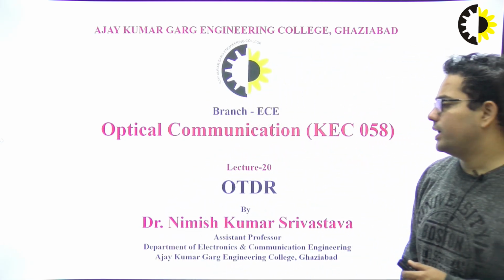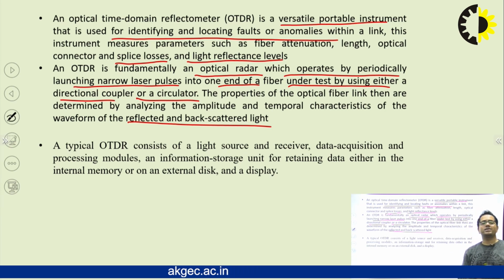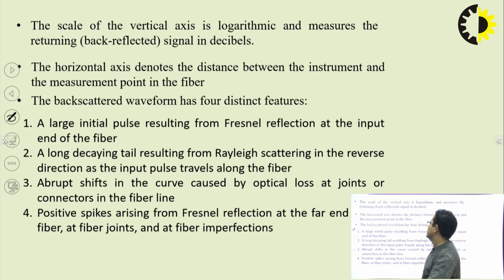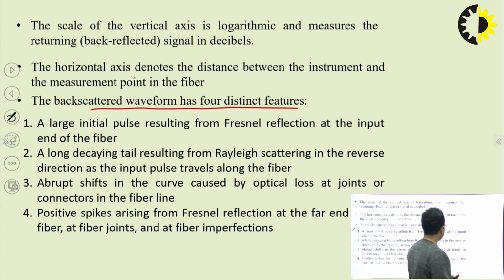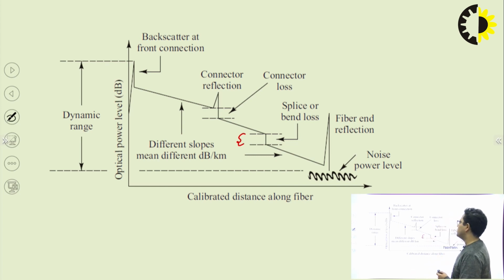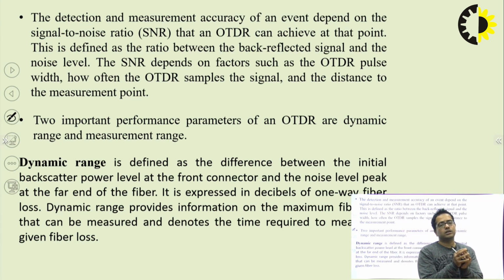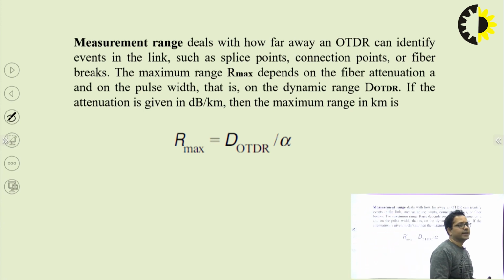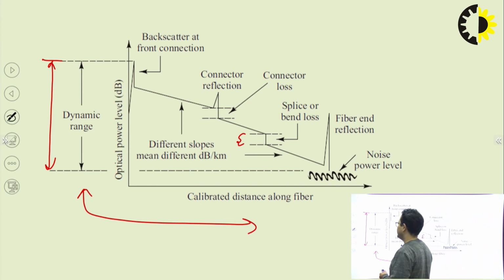OPTICAL COMMUNICATION LECTURE 20 ''Optical Time Domain Reflectometer OTDR'' By Dr Nimish Kumar Sriv